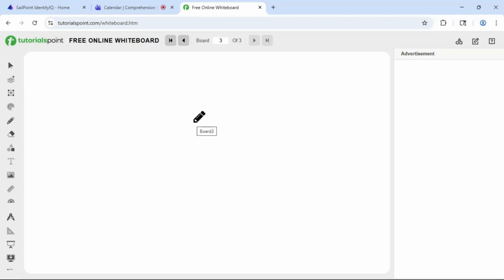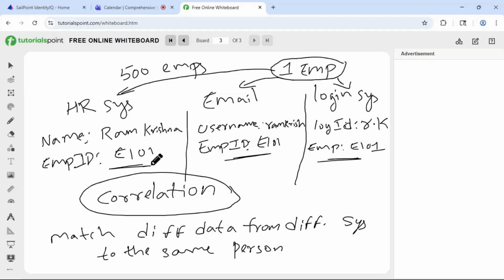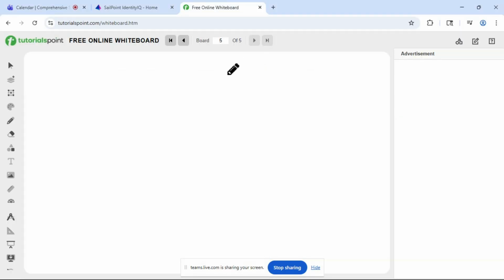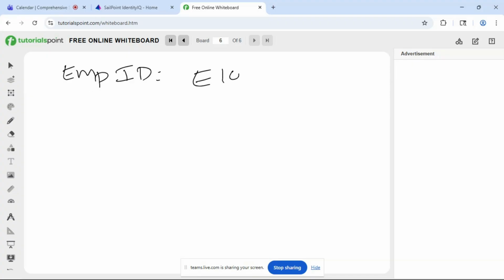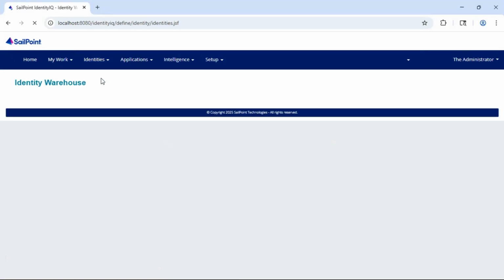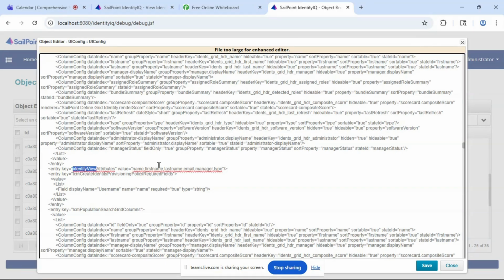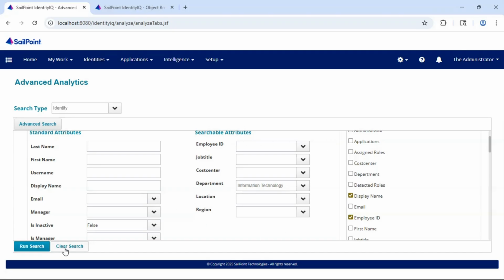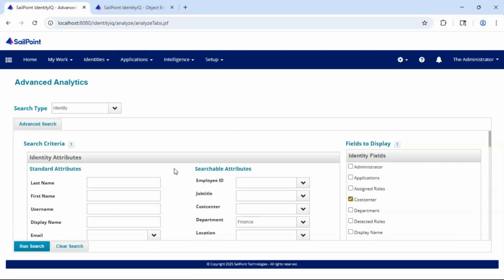SailPoint IIQ Session 4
This session covers account correlation, manager correlation, UI configuration, Identity Search & much more